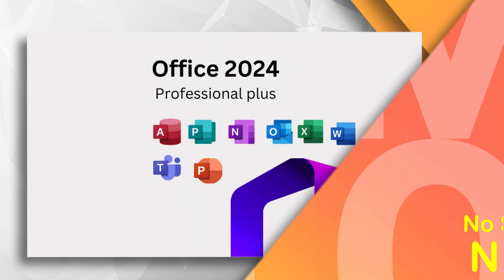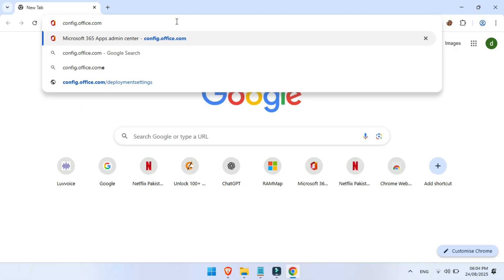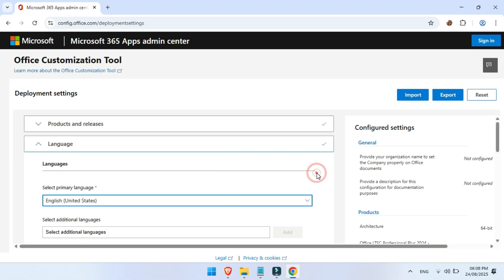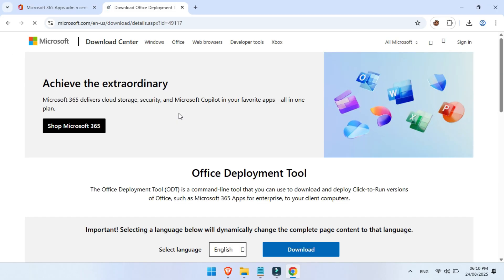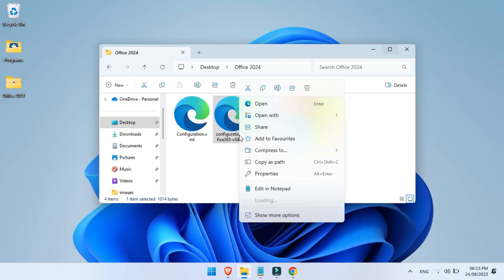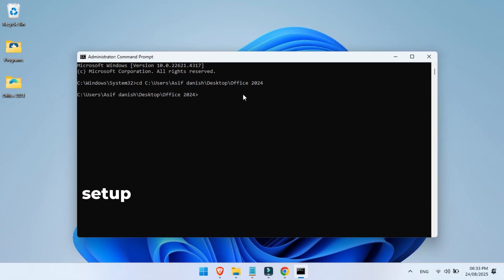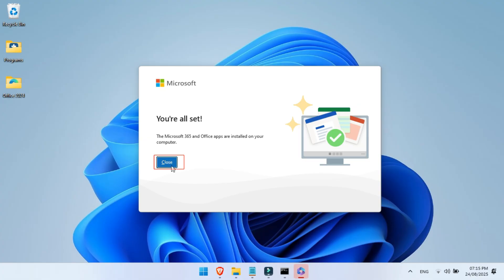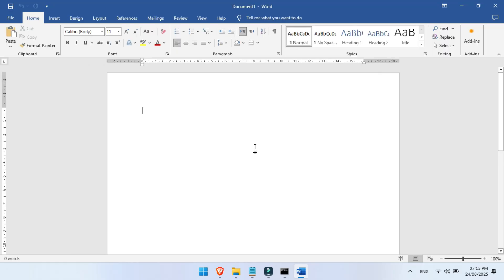Download & Install Microsoft Office in 2026 | No Crack, No Subscription 100% fully activated!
Download & Install Microsoft Office 2024 FREE in 2026 !
⚡ No crack. No keygen. No shady tools. 100% legit — directly from Microsoft servers.
This tutorial shows you how to install & activate Office LTSC Professional Plus 2024 (Word, Excel, PowerPoint, Outlook & more) without product keys or subscriptions. Works on Windows 10 & Windows 11.

✅ Fully activated — no “Activation Required” popups
✅ One-time setup — no subscription fees
✅ Safe, clean, official method

How to uninstall old/expired Office versions
How to use config.office.com to generate your custom installer
How to download & use the Office Deployment Tool
Step-by-step setup of your install folder
Exact command to run for a clean install
How to verify activation (no product key needed)

📋 Video Summary
This step-by-step tutorial shows how to safely download, install, and activate Microsoft Office 2024 Professional Plus LTSC. Using only Microsoft’s official tools (Config Generator + Deployment Tool), you’ll install Word, Excel, PowerPoint, Outlook & more — all activated automatically.
✔ No cracks, ✔ No serial keys, ✔ No risk — just the official method.

No crack. No keygen. No subscription. 100% legit and fully activated!
Download and install Microsoft Office LTSC 2024, the lifetime version that doesn’t require monthly updates. This guide will walk you through creating the configuration file, downloading the deployment tool, and installing Word, Excel, and PowerPoint easily on your PC. Make sure to uninstall any previous Office versions before starting. Perfect for volume license users and professionals.
Want Microsoft Office 2024 fully installed and Officially activated without cracks, serial keys, or shady software? 100% legit and fully activated! In this step-by-step guide, I’ll show you how to download, install, and Officially activate Office Professional Plus 2024 directly from Microsoft’s servers — the clean and official way. Tired of seeing "Activation Required"? Learn how to download and install Microsoft Office 2024 Professional Plus completely FREE and fully activated—no product key, no subscription, and no shady software. This is the official method using tools directly from Microsoft.
Also show you how to safely download and install Microsoft Office LTSC Professional Plus 2024 — completely free, with no piracy involved. This method uses official Microsoft tools and gives you full access to Word, Excel, PowerPoint, Outlook, and more — all activated without a product key.

✅ No activation errors or pop-ups
✅ Word, Excel, PowerPoint, Outlook & more included
✅ One-time setup, no subscription required

Exact Command to Run:
(Run this in Command Prompt (Admin) from your installation folder)

✅ What You’ll Learn:
How to uninstall expired Office versions
How to use config.office.com to build your custom Office installer
How to download the official Office Deployment Tool
How to run the installation via Command Prompt
How to check if Office is fully activated

🔎 What you’ll learn in this video:
Remove old/expired Office versions
Generate your custom Office installer (config.office.com)
Download the Office Deployment Tool
Set up the installation folder (step-by-step)
Install Office 2024 via Command Prompt
Verify activation – no key needed!

In this step-by-step tutorial, I’ll show you how to safely download and install Microsoft Office LTSC Professional Plus 2024 — completely free, with no piracy involved. This method uses official Microsoft tools and gives you full access to Word, Excel, PowerPoint, Outlook, and more — all activated without a product key.